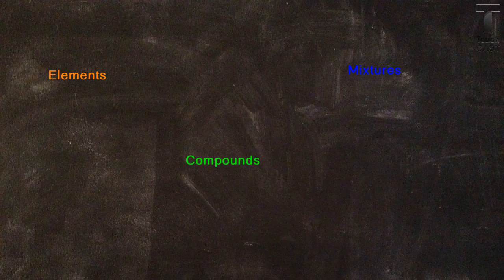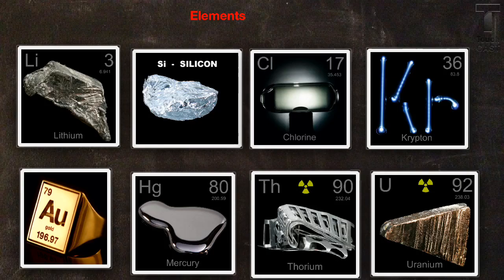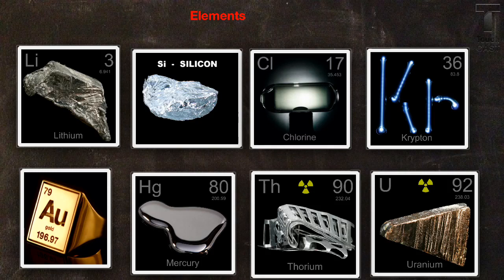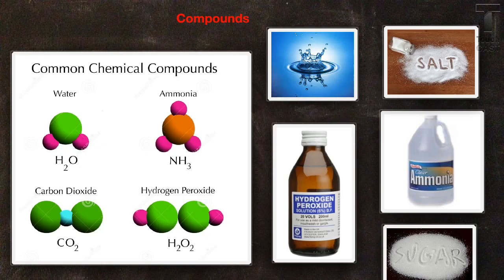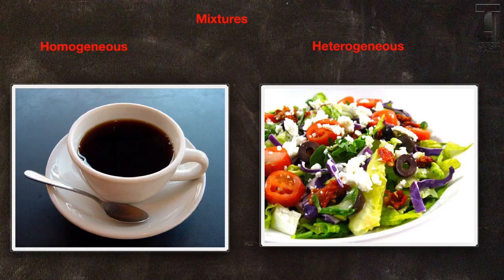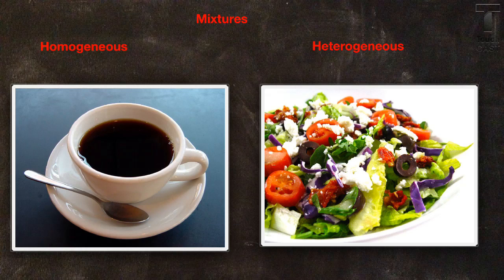Review of Elements, Compounds, and Mixtures (Venn Diagram)